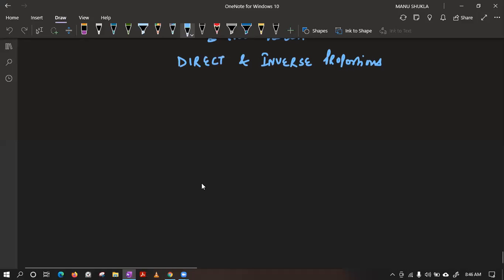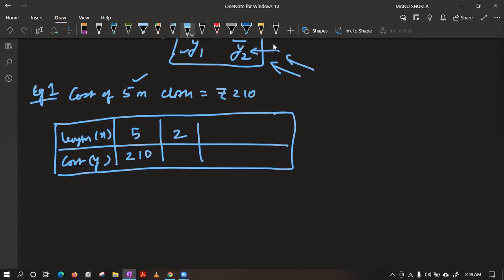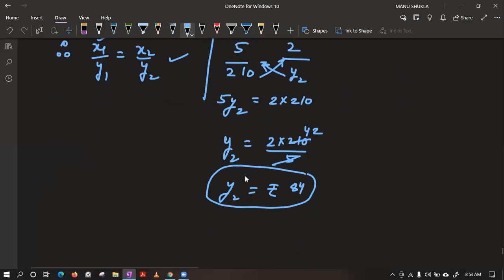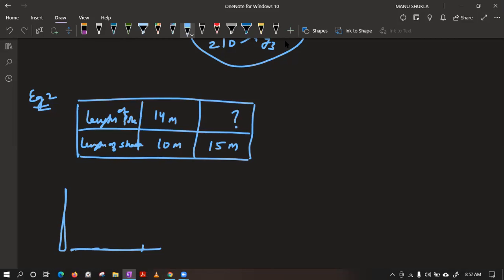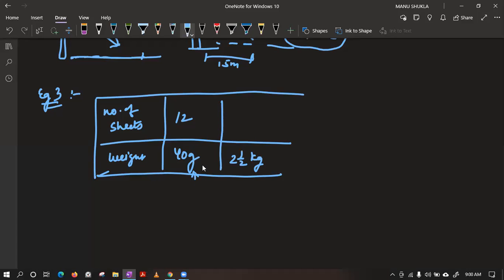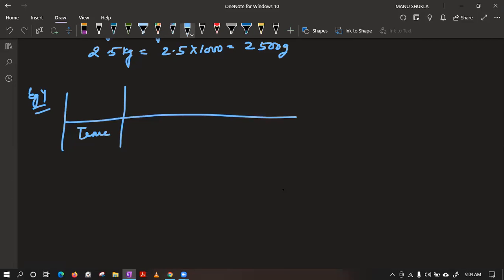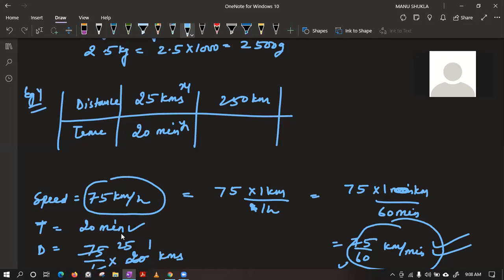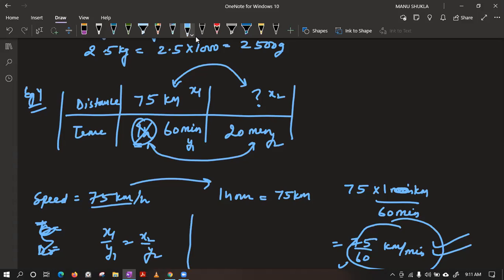Class 8 CW 70